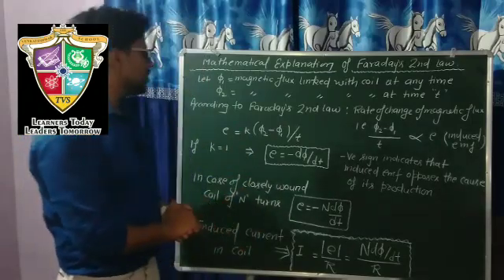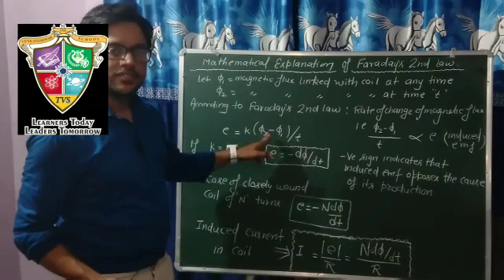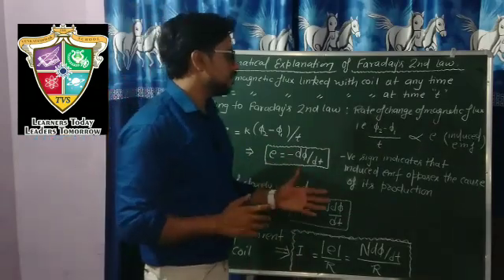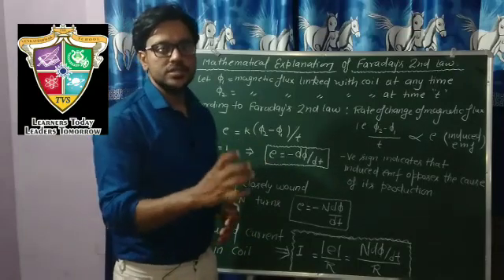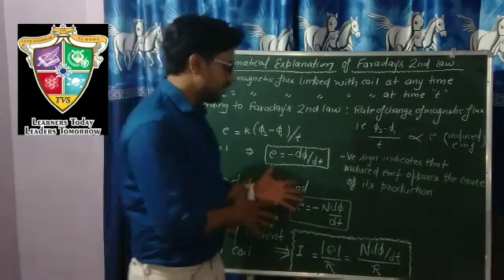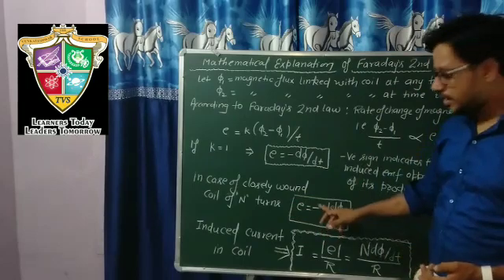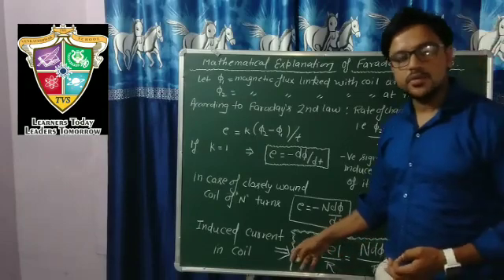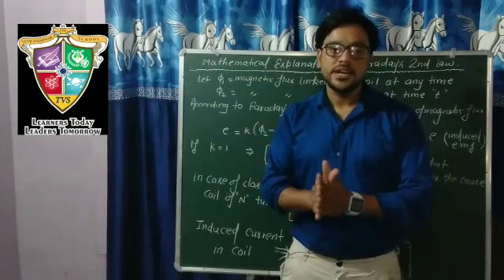Faraday's 2nd Law of Motion